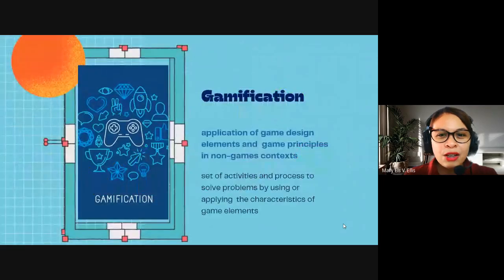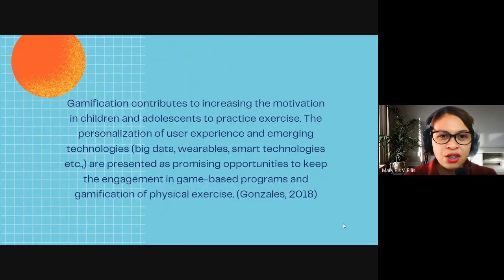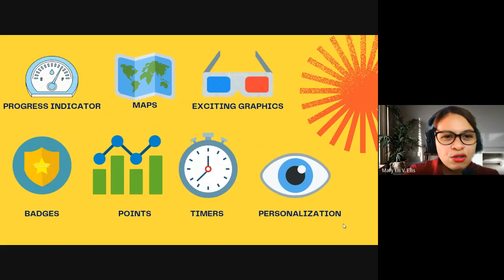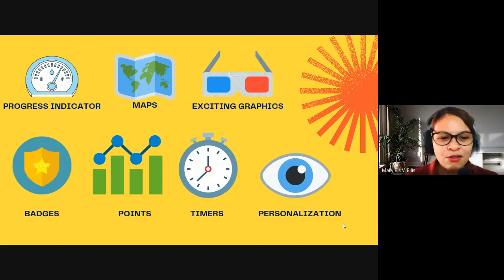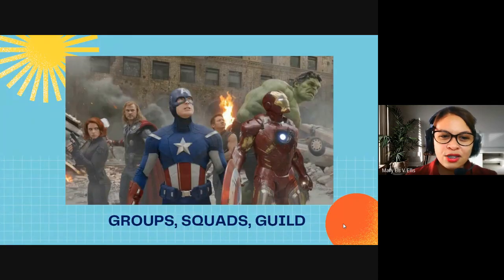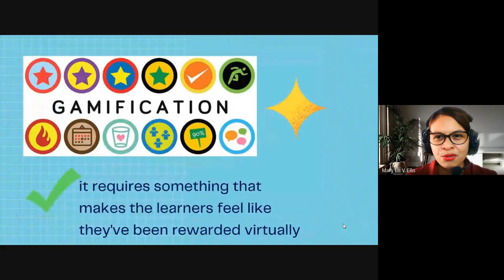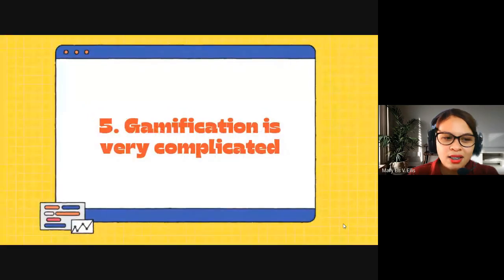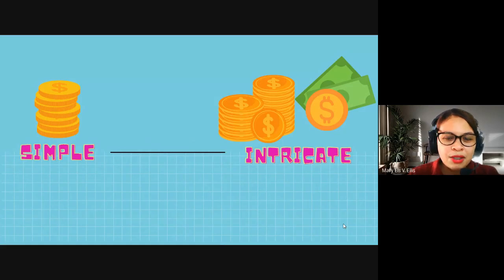Gamified Distance Learning in Physical Education